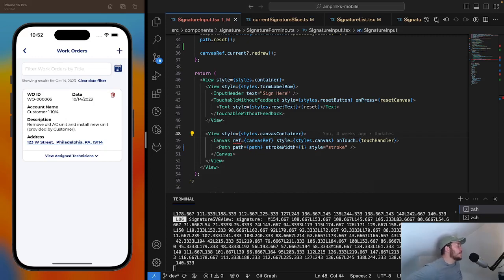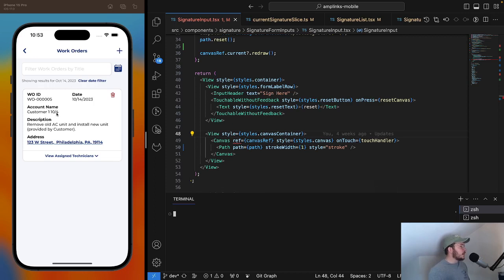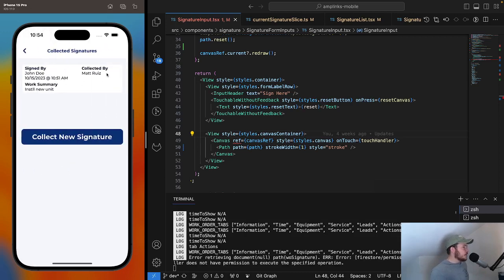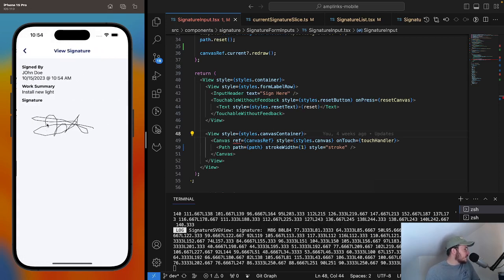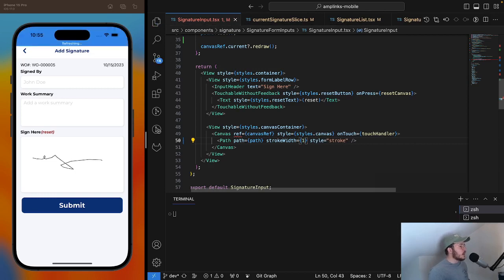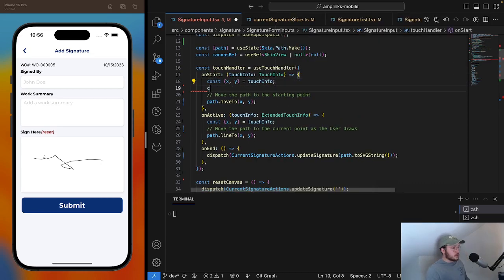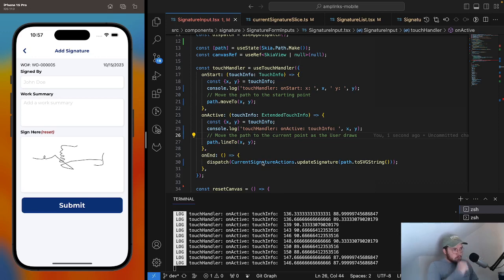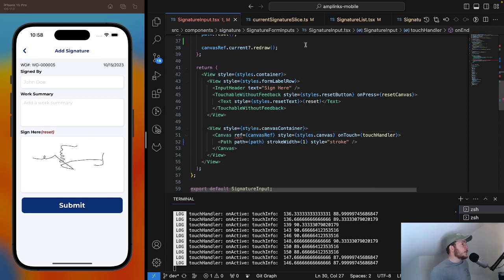Collecting a Signature - React Native x Skia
Hola hola,

In this video, I go over a simple solution for collecting signatures using React Native and React Native Skia.

- Matt